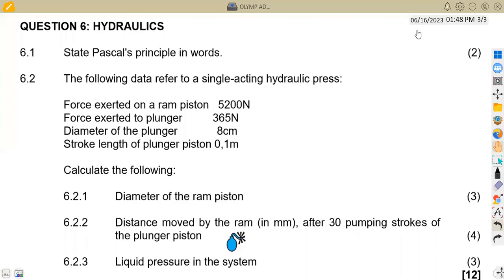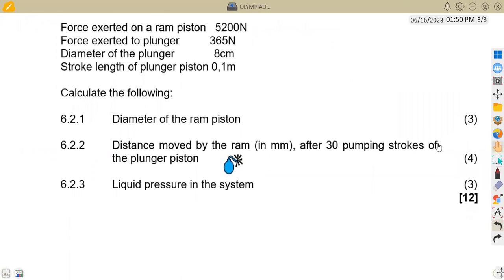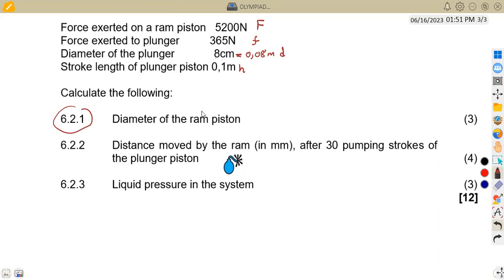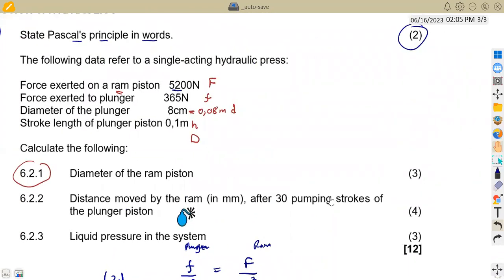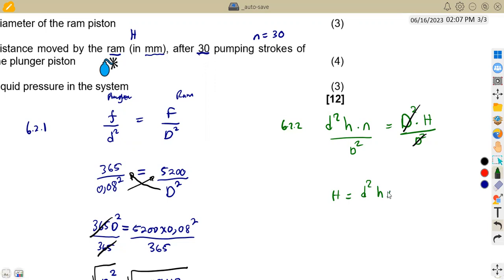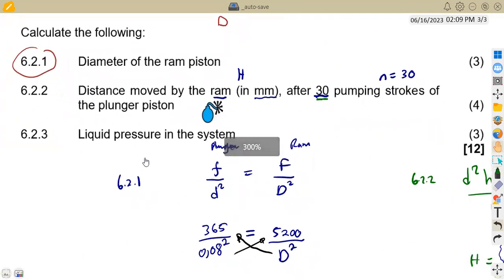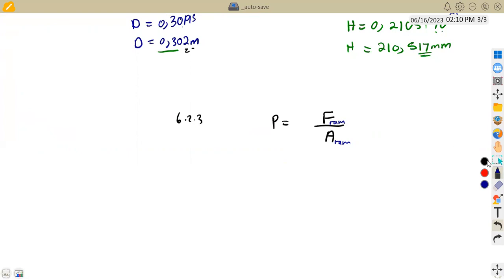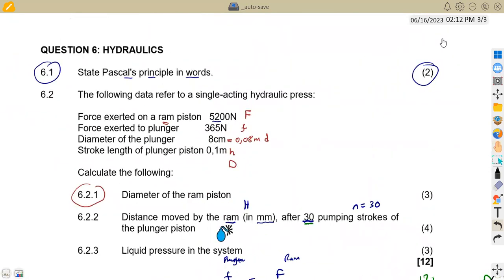Engineering Science N3 HYDRAULICS Past Papers